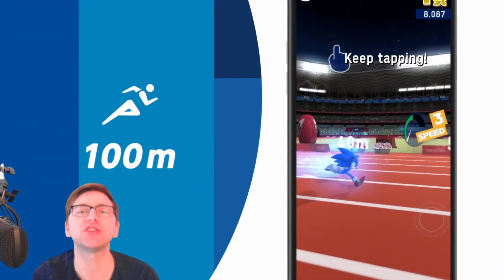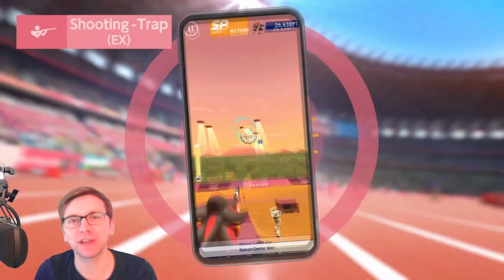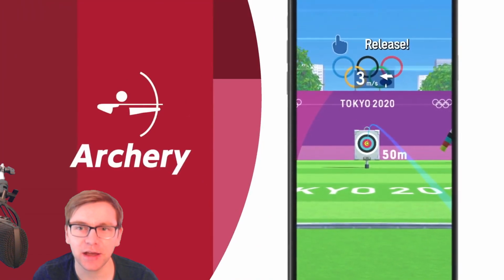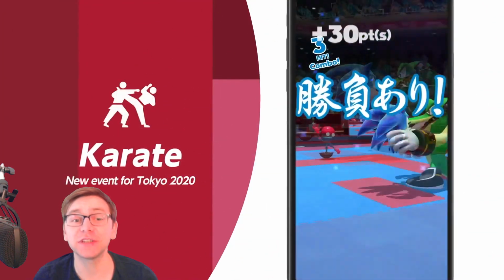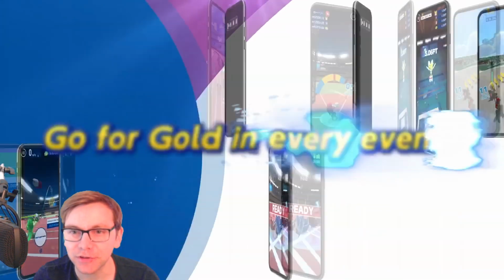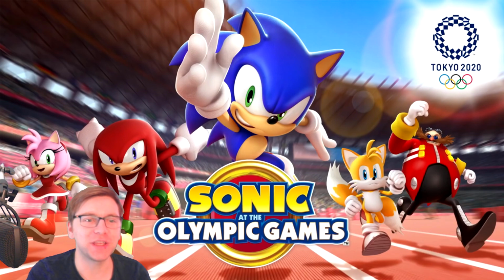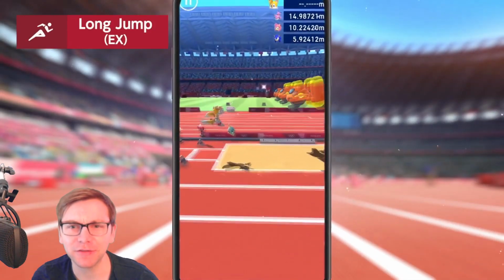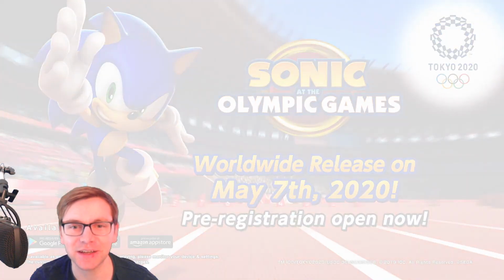SONIC AT THE OLYMPIC GAMES! NEW GAME COMING TO MOBILE!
A NEW SONIC MOBILE GAME IS COMING ON MAY 7TH AND IT LOOKS GREAT. HERE ARE THE 2 TRAILERS FOR IT!